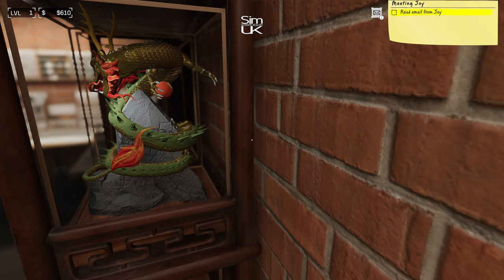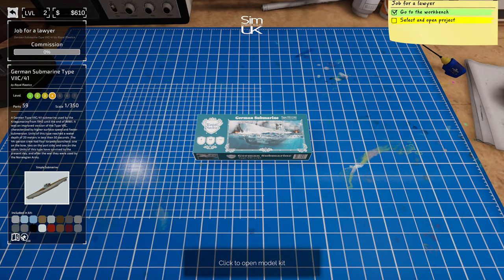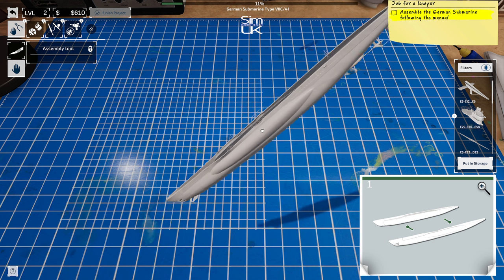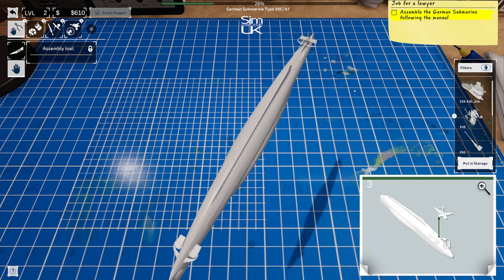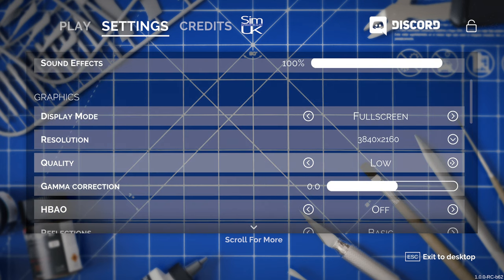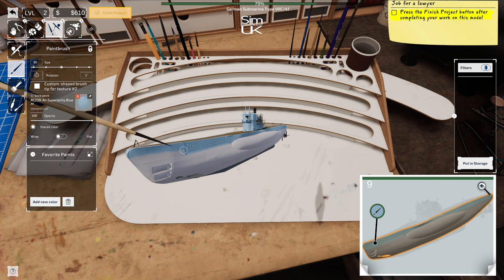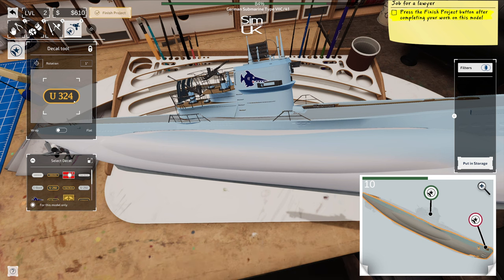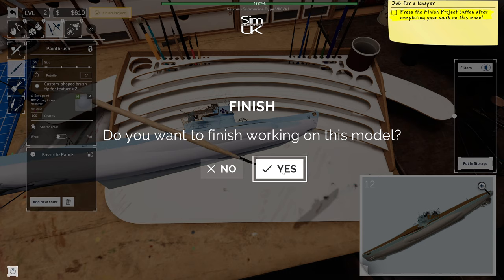ep.3 Model Builder German Submarine Type VIIC 41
Welcome to Sim UK Ultimate Realism.

Model Builder German Submarine Type VIIC 41

Make sure to share our server around!

Add Model Builder to Steam Wishlist!